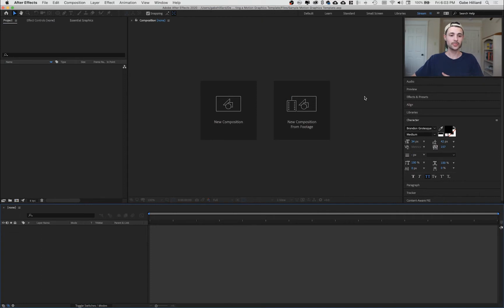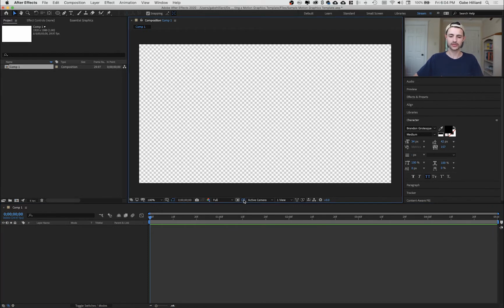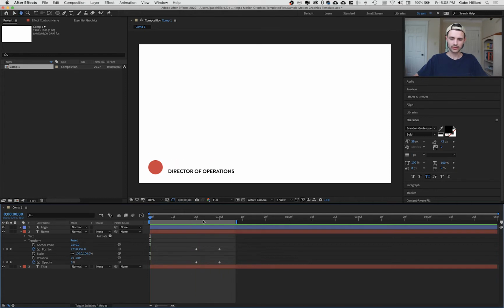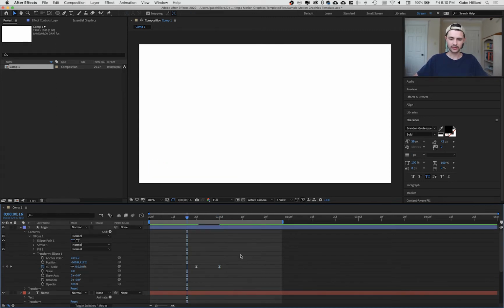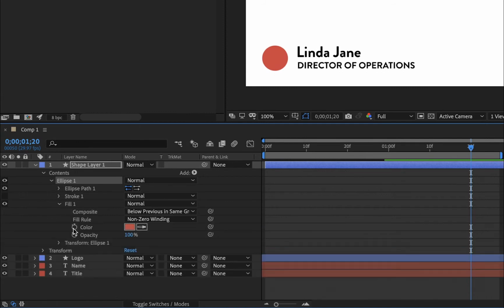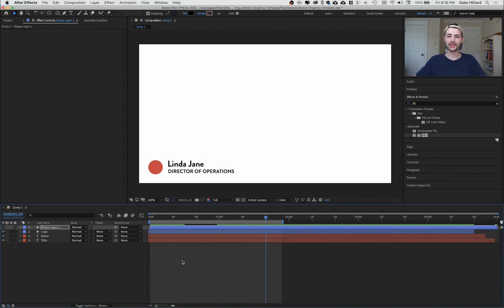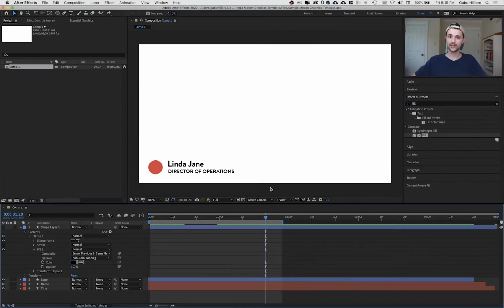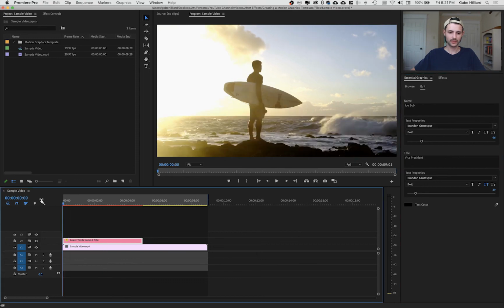Creating a Motion Graphics Template | After Effects Tutorial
Creating a clean, editable Motion Graphics Template should be quick and easy. In this video, you'll learn how to create an editable Motion Graphic in Adobe After Effects then export it to Adobe Premiere where you or another video editor can tweak it to their heart's desire!